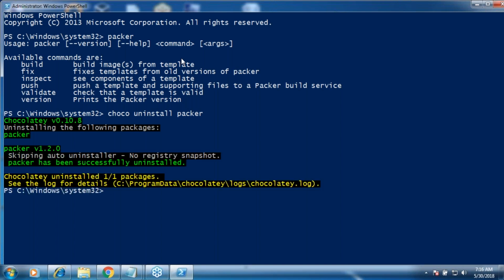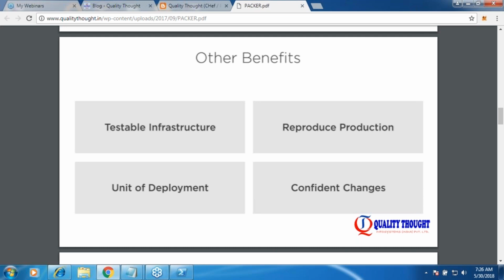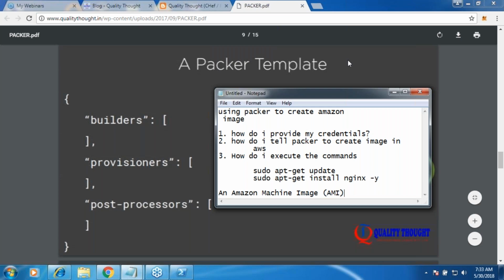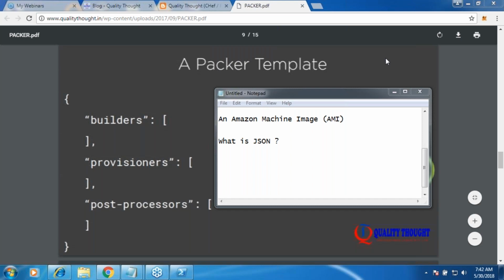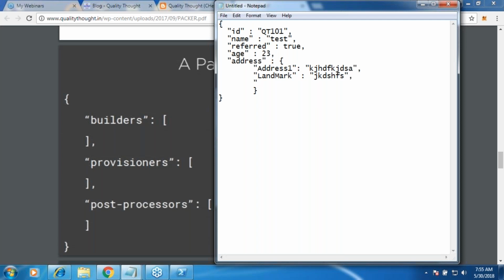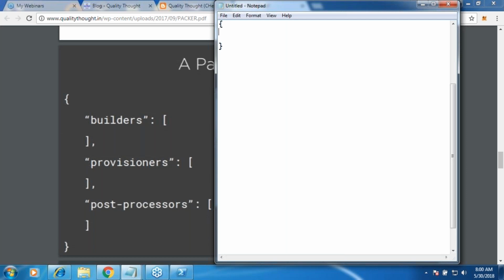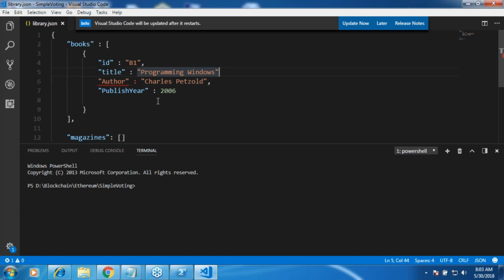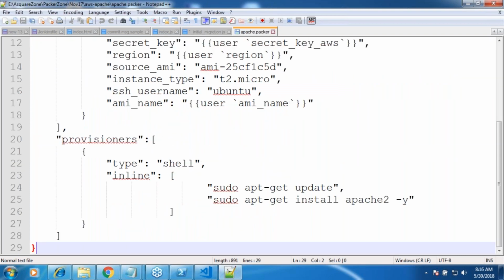3rd 30th may packer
3rd 30th may packer